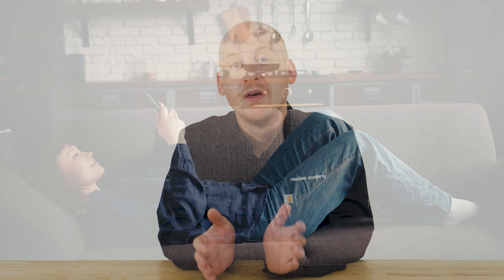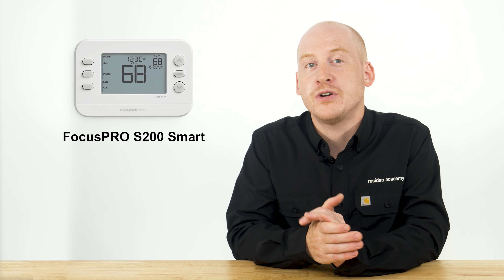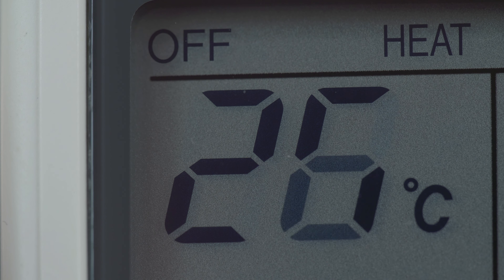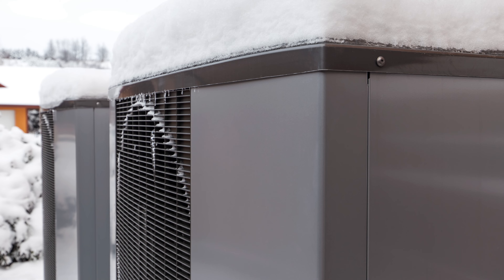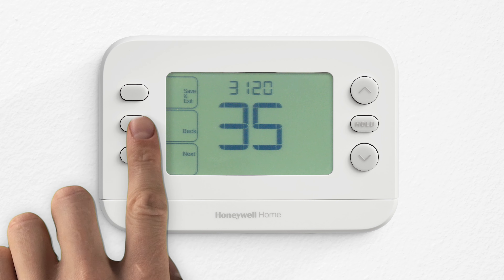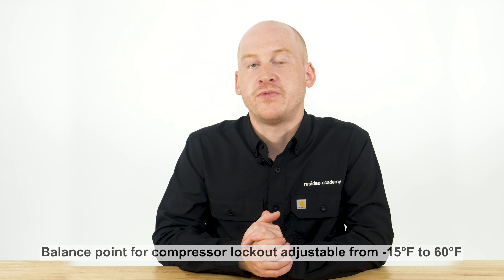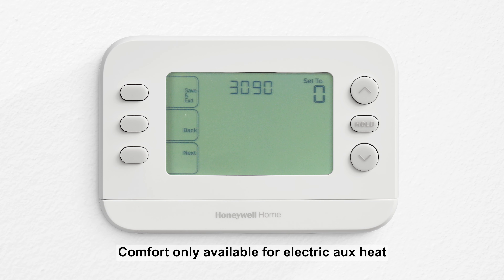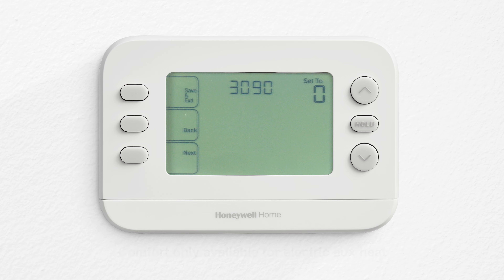Control Options for Heat Pump Applications on Thermostat (FocusPRO N100, P200, and S200)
The multi-stage FocusPRO N100, P200, and S200 Smart thermostats offer dual fuel features. The compressor lockout setting locks out the heat pump and uses the backup heat only when outdoor temperature drops below the setting